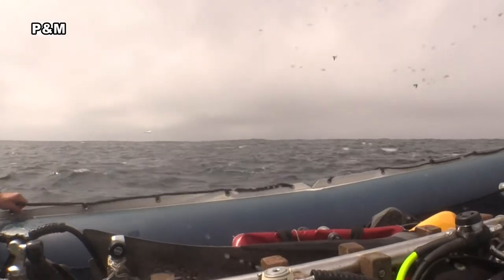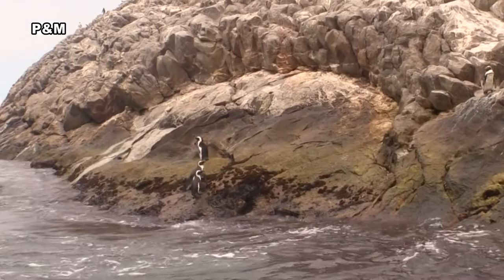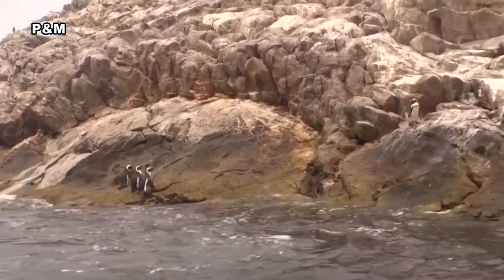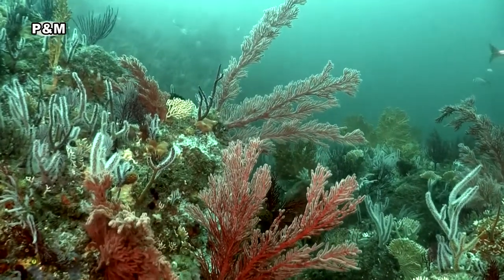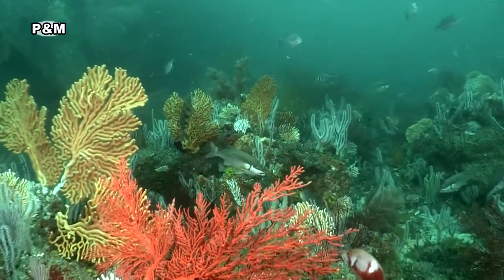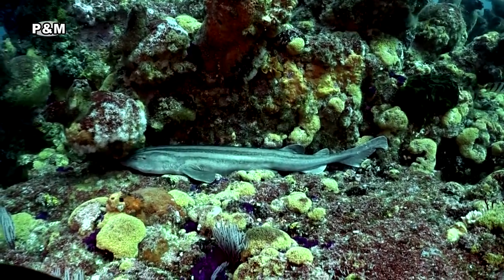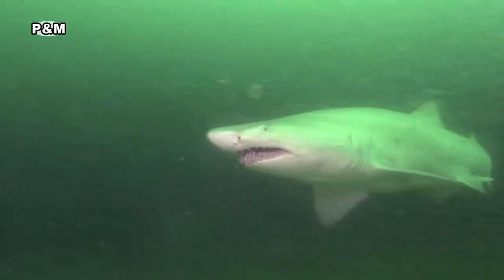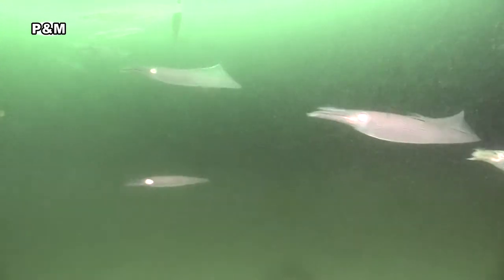The Chokka Run South Africa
A short trip to Port St Francis dive with squits
The Chokka Run